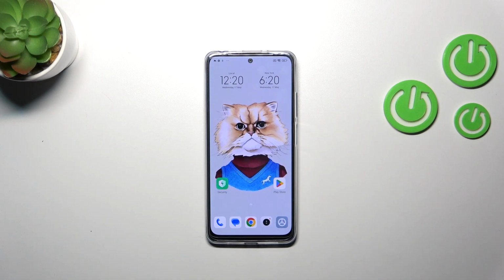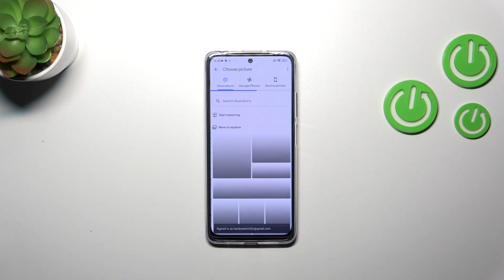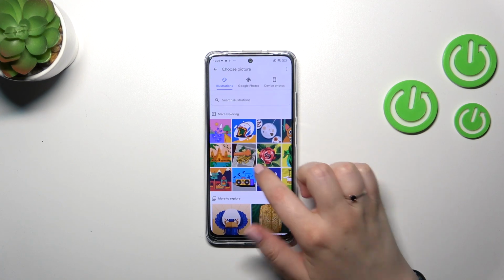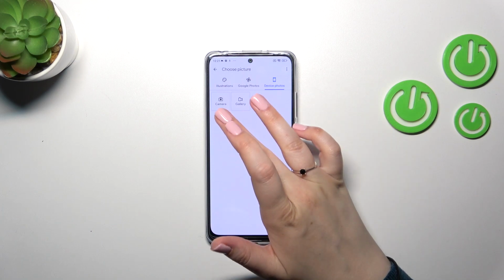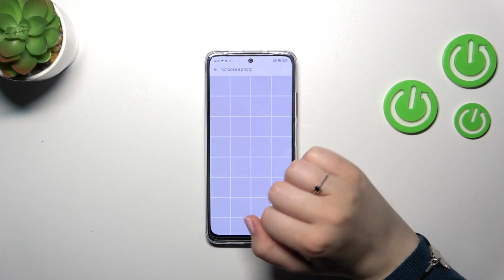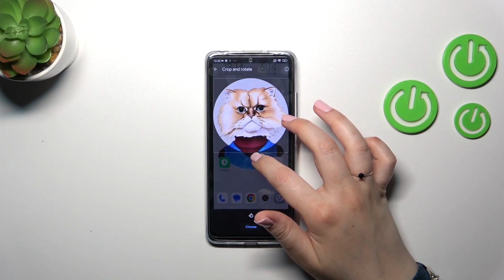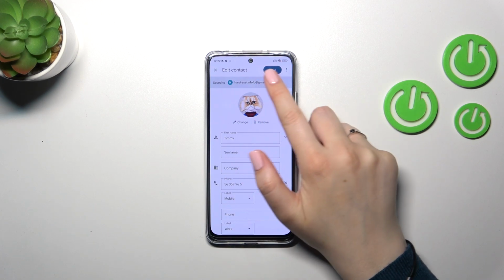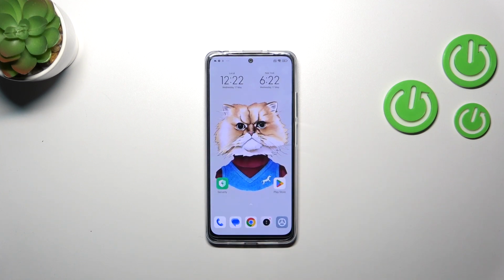How To Add Photos To Contacts On XIAOMI Redmi Note 12S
This informative video tutorial will guide you through the process of adding photos to contacts on your XIAOMI Redmi Note 12S. Adding photos to your contacts can make it easier to identify and recognize them at a glance.

Adding photos to contacts on XIAOMI Redmi Note 12S
How to personalize contacts with photos on Redmi Note 12S
Step-by-step guide for adding photos to contacts on XIAOMI device
Enhancing contact list with visual cues on Redmi Note 12S
Customizing contact photos on XIAOMI Redmi Note 12S
Making it easier to identify contacts on Redmi Note 12S